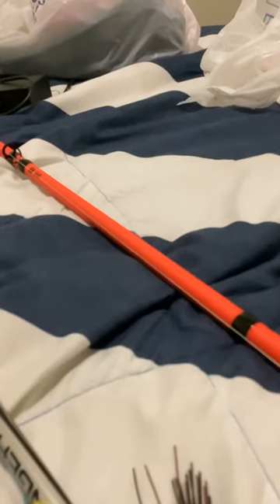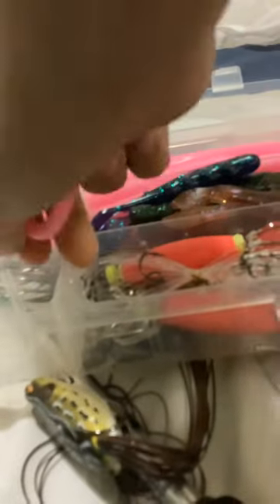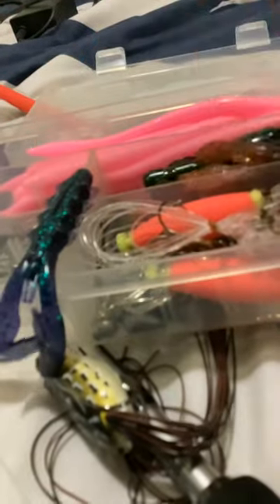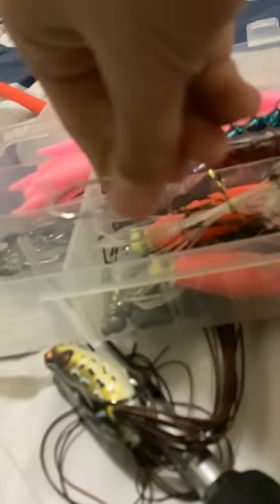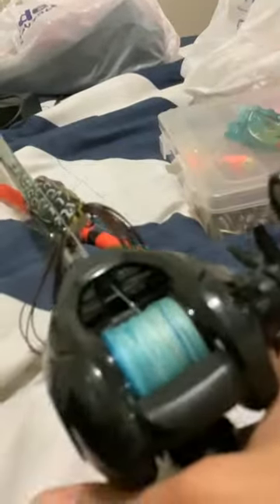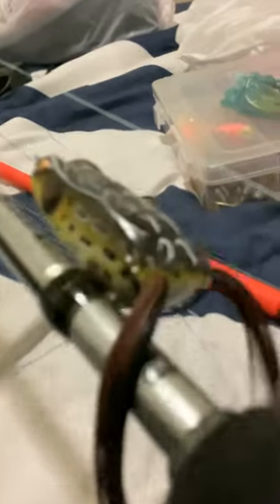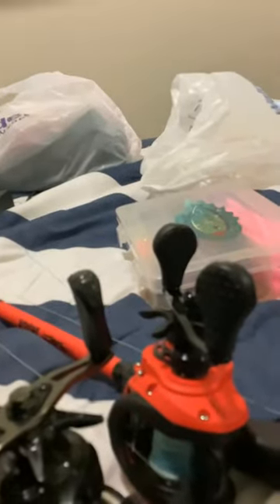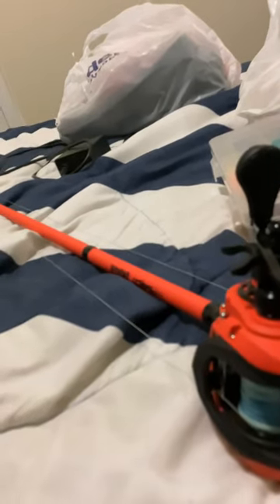All of my Personal favorite Baits for springtime bass fishing and rods!bassfishing